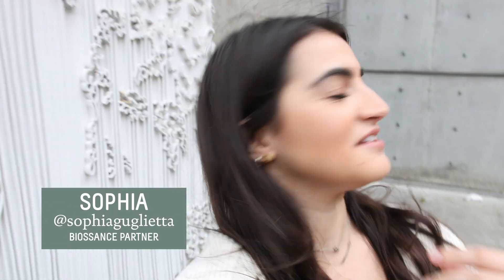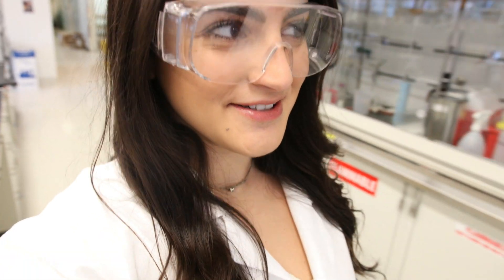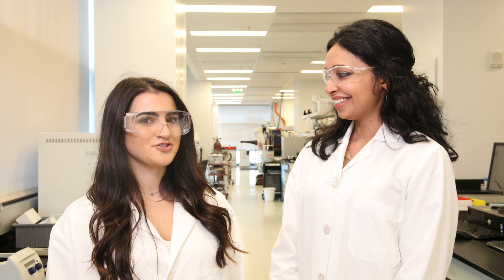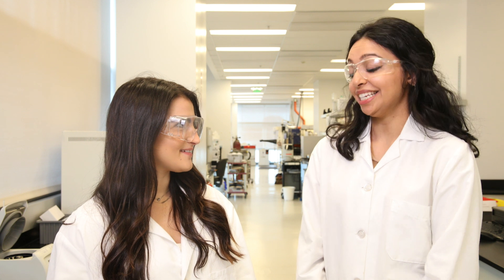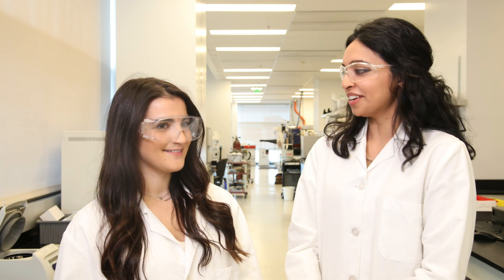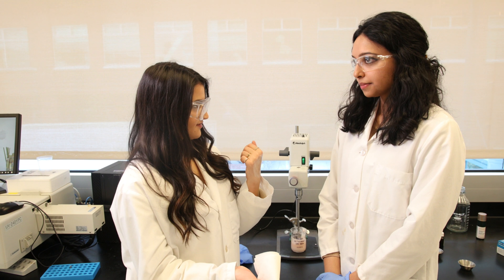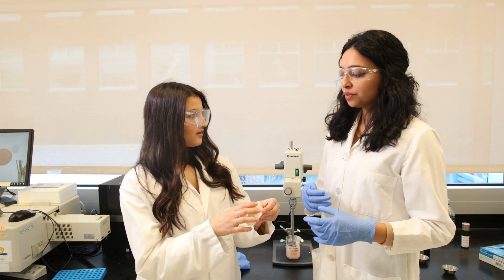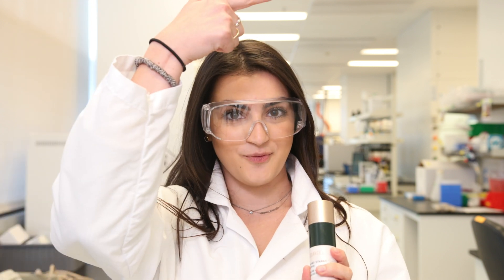How-to Make Our Squalane + Vitamin C Rose Mask w/ Sophia & Ramya | In the Lab | Biossance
Go behind the scenes in Biossance's chemistry lab and learn how we make our brand new Squalane + Vitamin C Rose Mask! Sophia takes us into our normally top-secret lab and meets with our product development chemist, Ramya, to learn more about the creation of Biossance's newest mask. Watch as Ramya shares some secret ingredients including: rose otto oil, rose flower powder, squalane, glycerin. Who says making skincare can't be fun?

Get the new Biossance Squalane + Vitamin C Rose Mask at Sephora

Watch our friends visit Byron Bay, Australia to learn more about the latest Tea Tree collection and our commitment to sustainability

In the Lab is a Biossance series that takes you behind the scenes into our product development. Showing you that just because a product is clean, doesn't mean it doesn't have the science and data to back it up! Let us know what product you'd like to see get made on the next episode of In the Lab.

Who is Biossance? In 2003, our scientists began a project that would change the world.

From inside our Berkeley labs, they developed patented technology that allowed us to create an accessible cure for malaria.

Inspired to continue using innovative biotechnology to make a positive impact on the world, we turned to skincare—and the ingredients people put on their faces and bodies every day.
Drawing on our rich history of science and sustainability, we create skincare that is incredibly effective and safe without harming the environment or animals. Because the products you use make a difference for your health and the health of the planet.